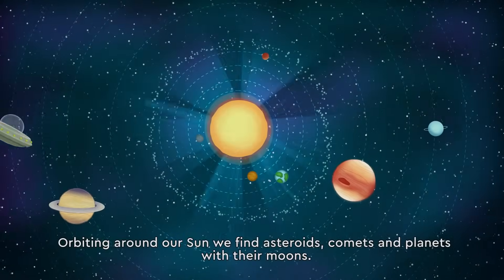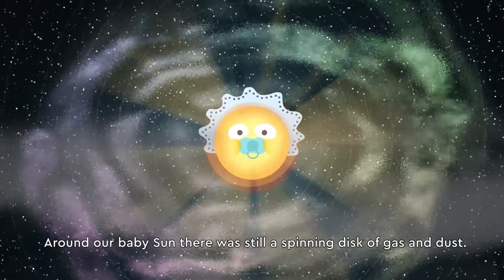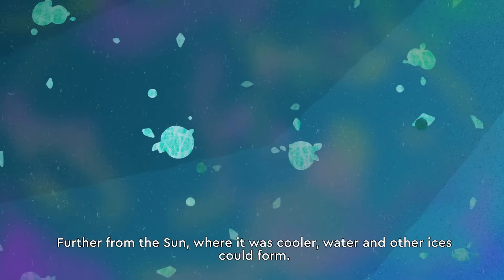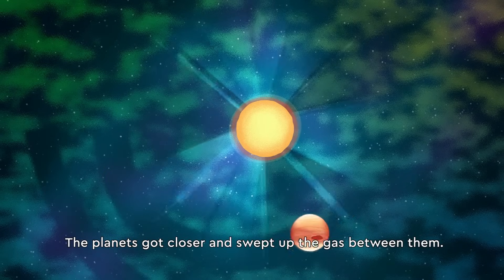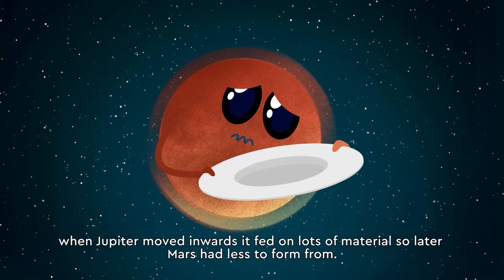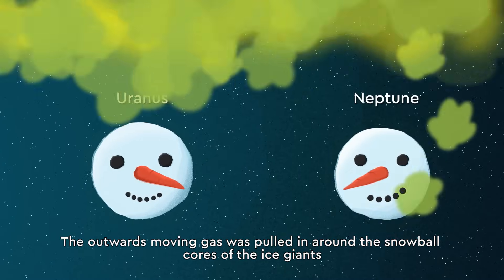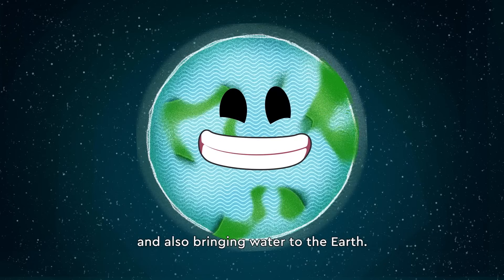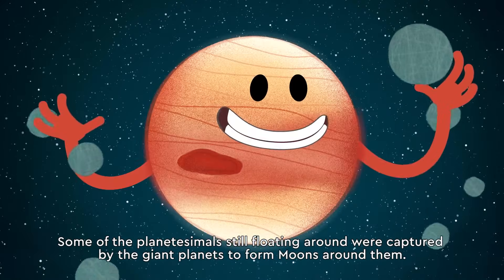How did the Solar System form?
We know about the planets, moons and space rocks that make up our Solar System. But where did it all come from? Join the Royal Observatory Greenwich astronomers as they set out to discover how our Solar System formed.